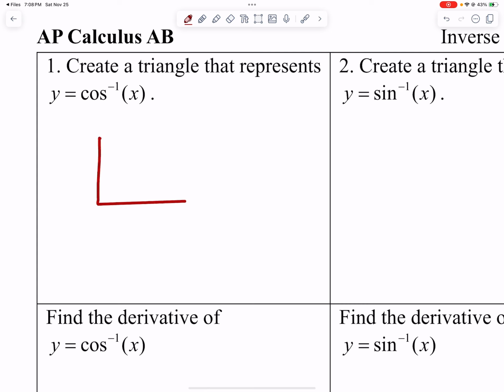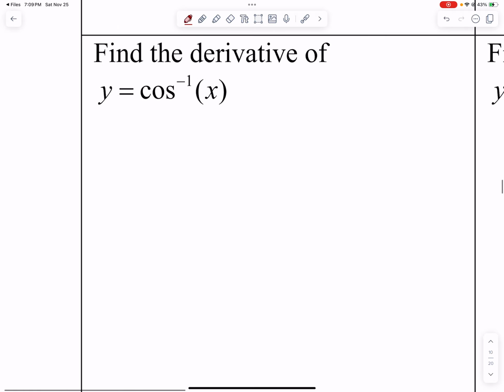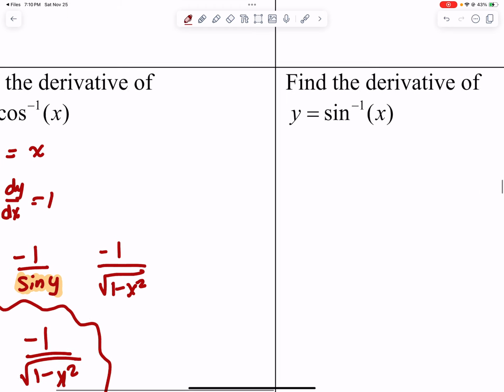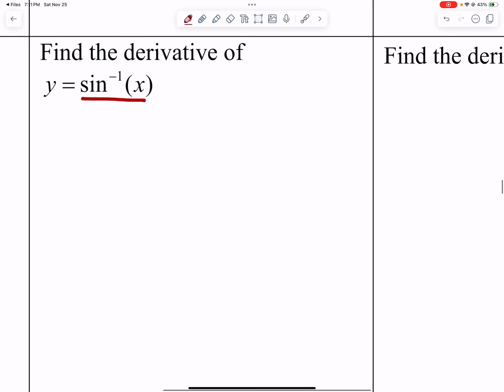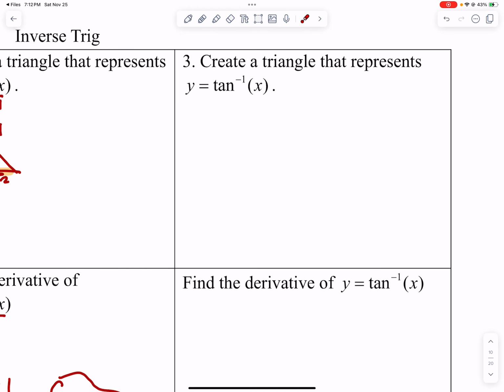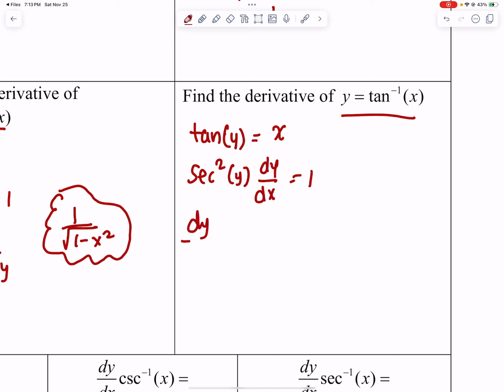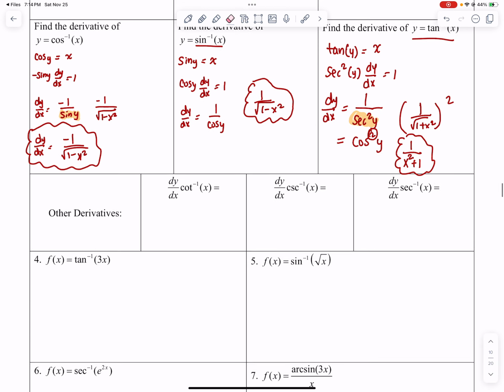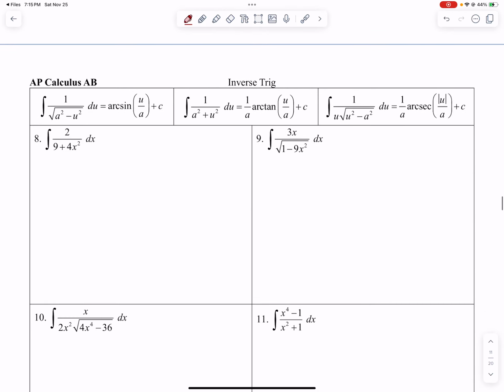Introduction to Inverse Trig Derivatives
Deriving the derivatives of inverse trig derivatives using right triangles!